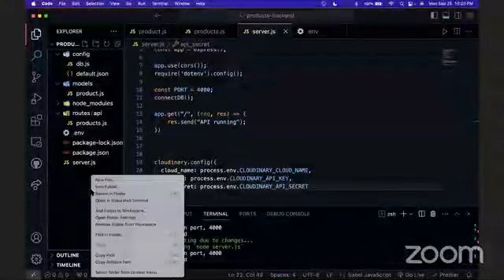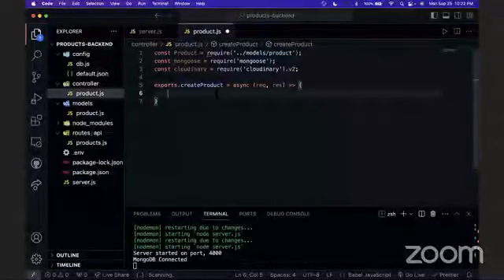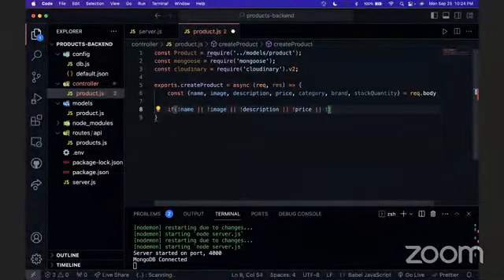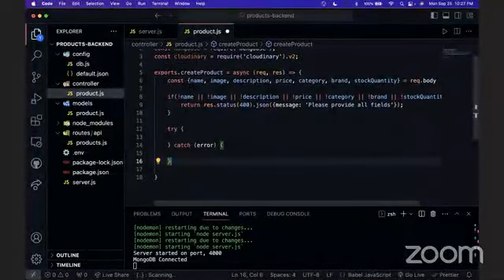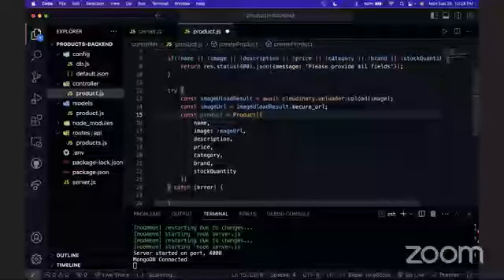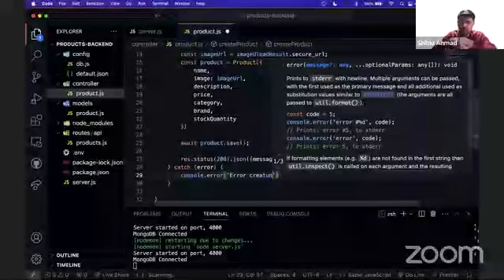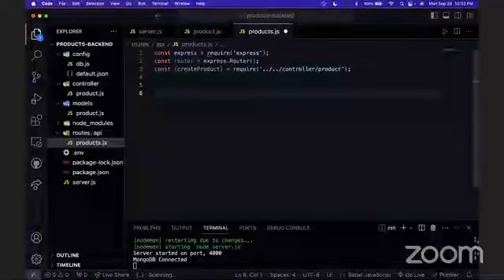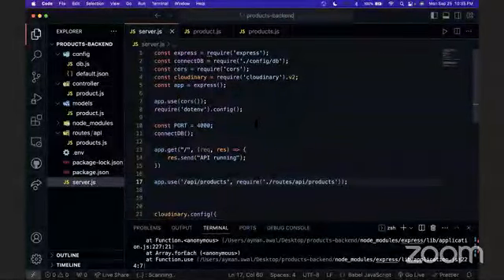Building Product Creation API with MongoDB and Cloudinary for Beginners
- Create a controller folder where we will write the business logic for our API endpoints.
- Import the product schema and Mongoose in the controller file.
- Define a function for creating a product by using async function and request and response parameters.
- Validate the request body to ensure all required fields are provided by the user, and return a 400 error message if any field is missing.
- Upload the image URL to Cloudinary and get the secure URL back.
- Create a new product object with the user-provided data and the secure image URL.
- Save the product object to the MongoDB database.
- Send a response with status 200 and the newly created product details to the user.
- Route the create product function in the API routes file using the post method and specify the endpoint.
- Export the router and use it in the server.js file to connect the endpoint to the server.
- Debug and fix any errors that may arise during the coding process.

Our Office address:
30500 Van Dyke, Ste- 201

Beginners will learn how to build and integrate a Product Creation API using MongoDB for database management and Cloudinary for image and video management. Follow along as we walk through the process step by step, from setting up the API to connecting it with MongoDB and Cloudinary. By the end of this video, you will have a solid understanding of how to create a powerful API for managing product data with these popular technologies. Let's get started!